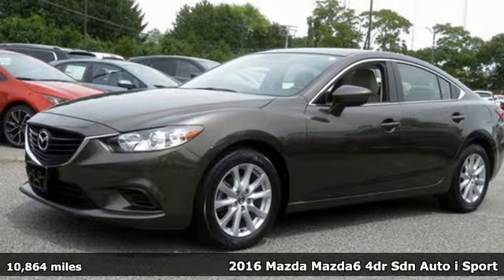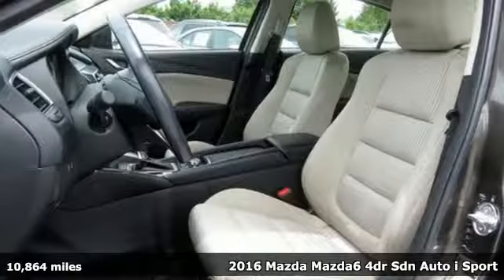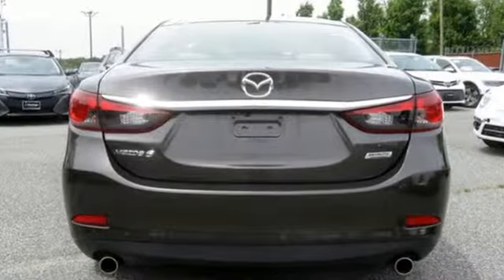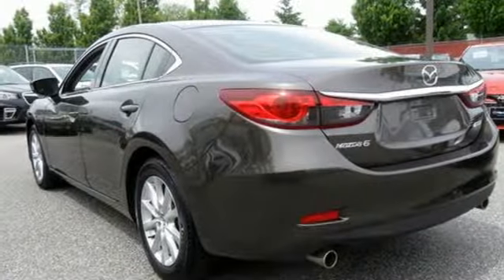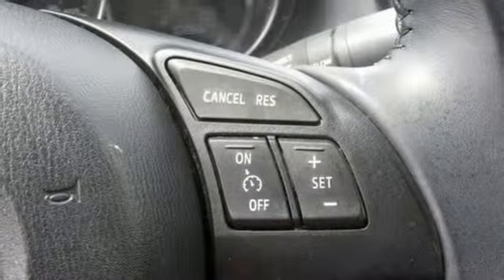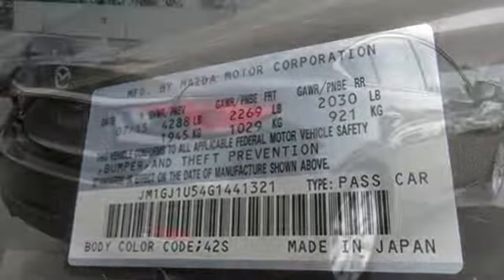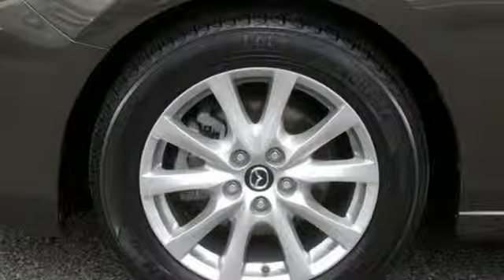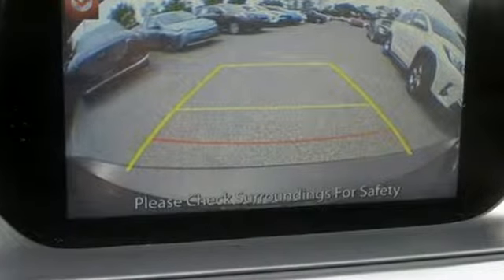Used 2016 Mazda Mazda6 Baltimore, MD 5MP41321 - SOLD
Year: 2016
Make: Mazda
Model: Mazda6
Trim: i Sport
Engine: SKYACTIVA®-G 2.5L I4 DOHC 16V
Transmission: 6-Speed Automatic
Color: Silver
Interior: Black
Mileage: 10864
Stock #: 5MP41321
VIN: JM1GJ1U54G1441321
JUST ARRIVED. PENDING INSPECTION. **BLUETOOTH, **BACKUP CAMERA, REMAINDER OF FACTORY WARRANTY.

Address:
6624 A Baltimore National Pike